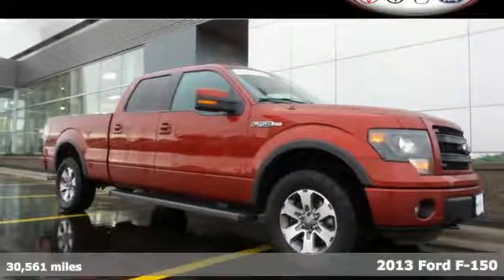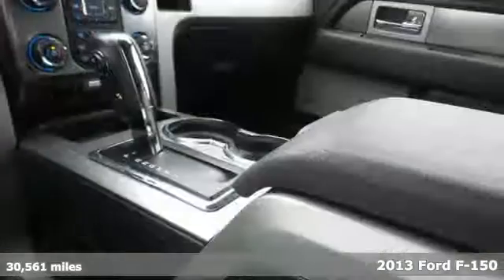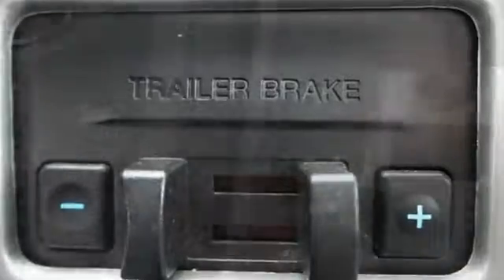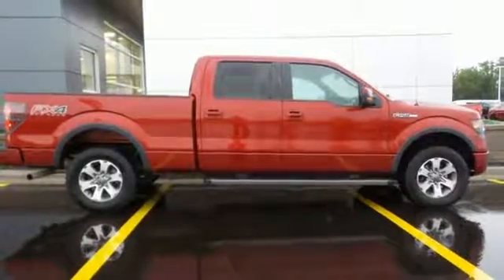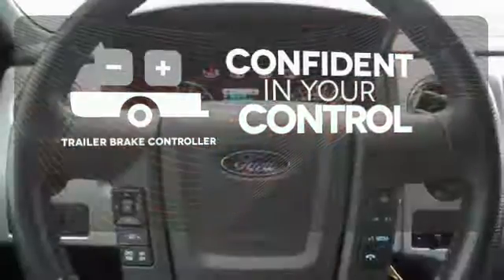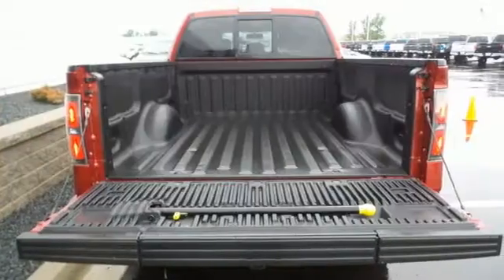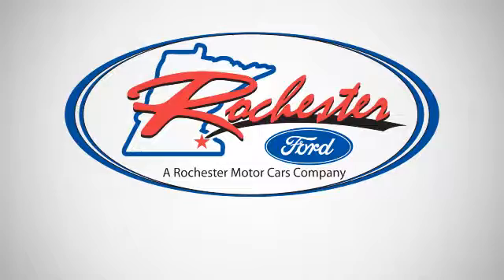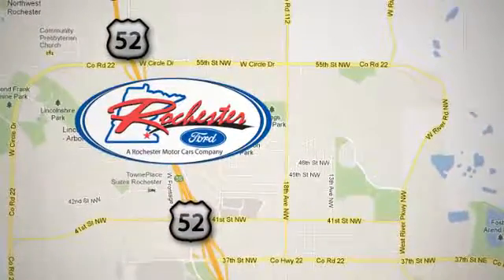Certified 2013 Ford F-150 Rochester MN Winona, MN P8547 - SOLD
Year: 2013
Make: Ford
Model: F-150
Trim: FX4
Engine: 5.0L V8 FFV
Transmission: 6-Speed Automatic Electronic
Color: Red
Interior: Black
Mileage: 30561
Stock #: P8547
VIN: 1FTFW1EF0DKD60780

Address:
4900 Hwy 52 North